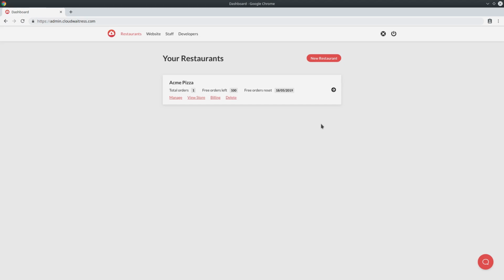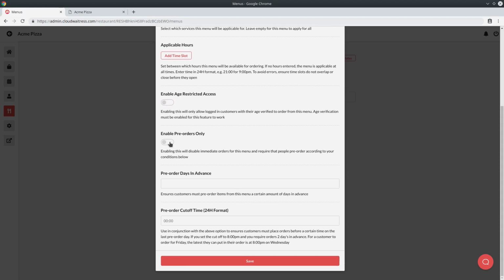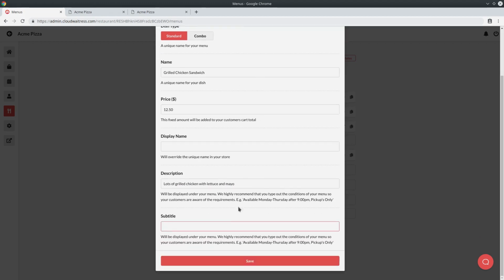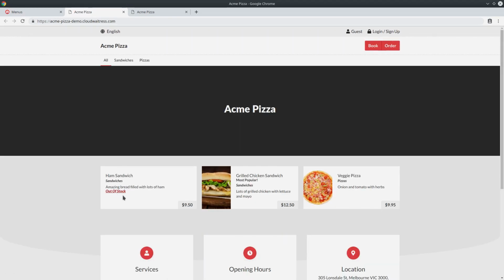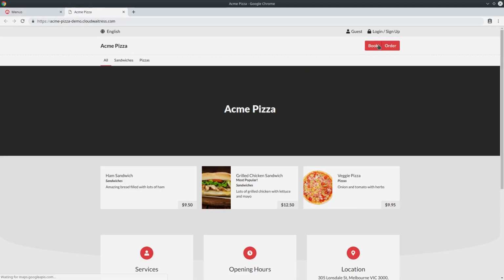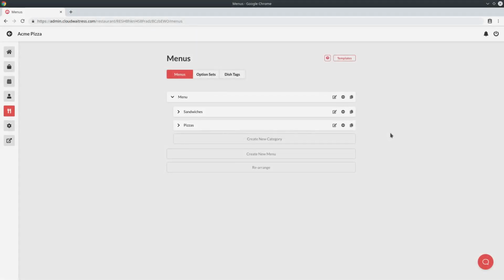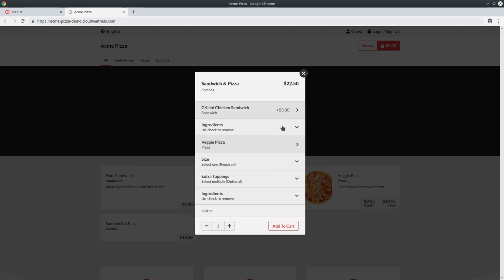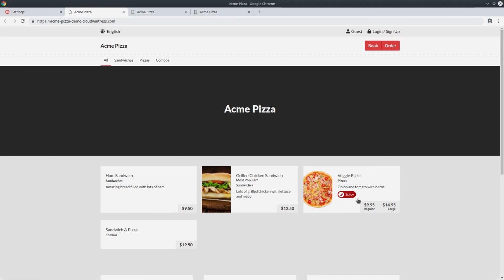Menu Setup | CloudWaitress Video Tutorial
Learn how to set up your online store menus. This in-depth guide covers menus, categories, dishes, option sets, tags and combo dishes.

Timeline:
0:00 Introduction
1:27 Creating Menus
3:27 Creating Categories & Dishes
5:34 Dishes In-Depth
9:12 Dish Customization
14:29 Combo Dishes
18:28 Dish Tags